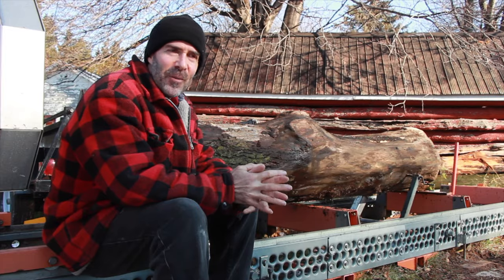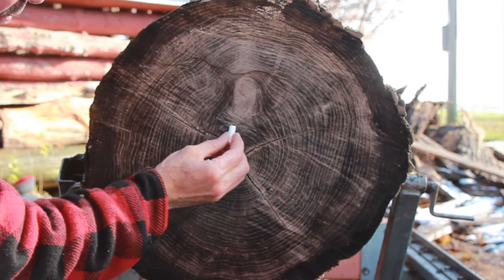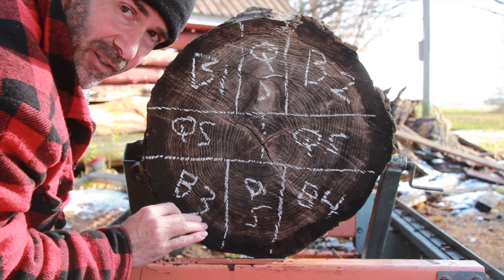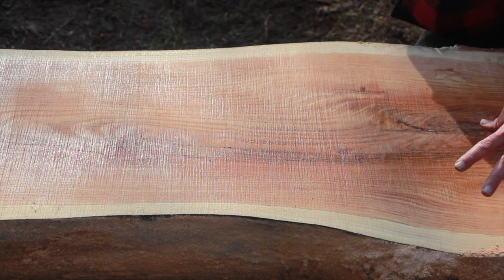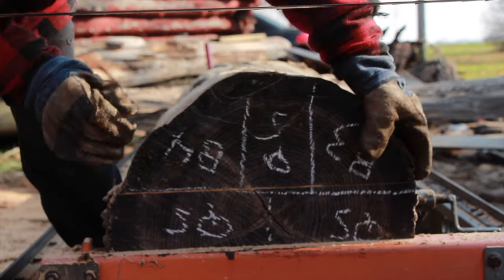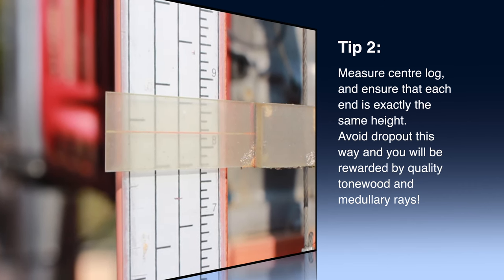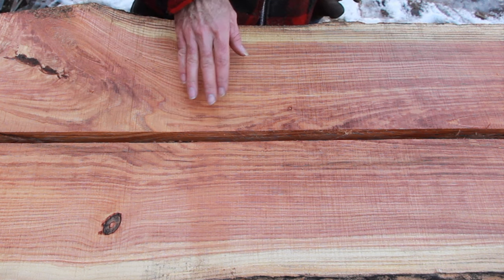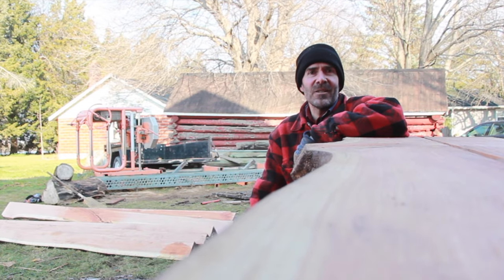Milling Honey Locust for INSTRUMENTS (Phase 1) | GRAINIACS log#73 | De Oro Tonewood Mill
The focus was on quarter-sawing this log for instruments.  The wide areas yielded wood suitable for acoustic guitar backs, but generally a log of this size is ideal for instrument sides.
With the milling (phase 1) completed, next it will be air-dried, resawn, and then kiln dried before being used for instruments.

00:00 Introduction
0:33 Cut Plan
1:19 First cut, reveal, and thoughts
2:20 Milling con't
3:43 A look at results
4:21 Outro